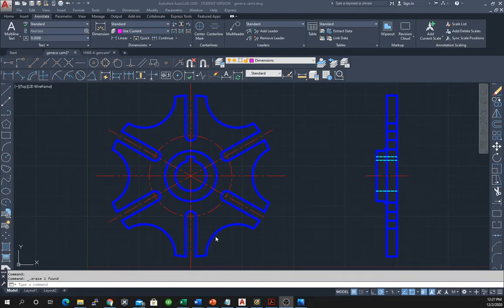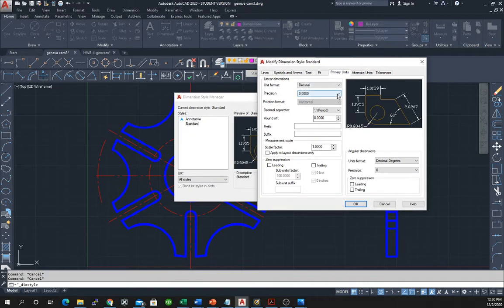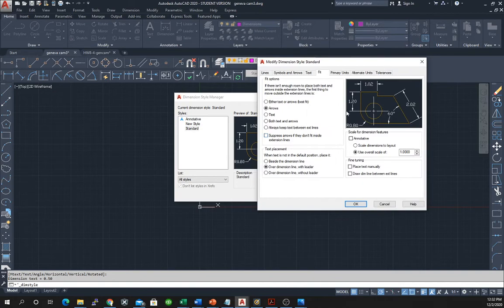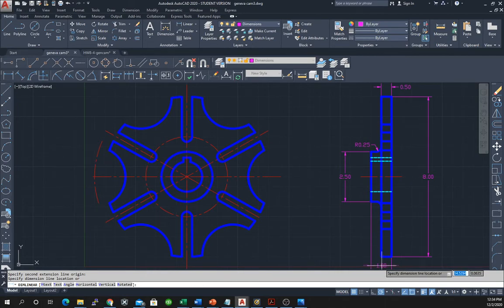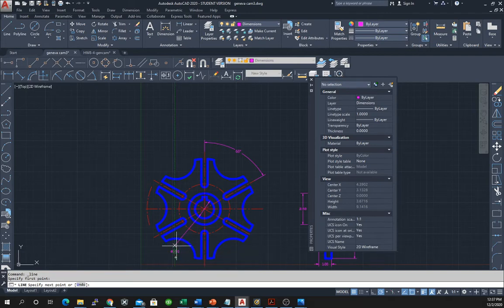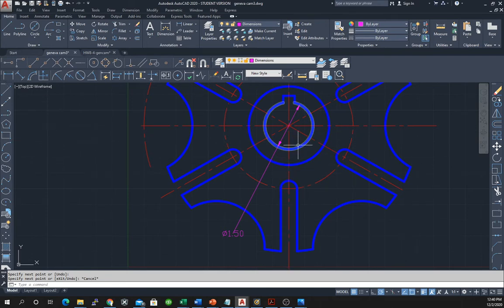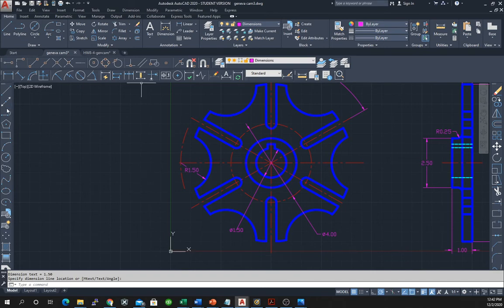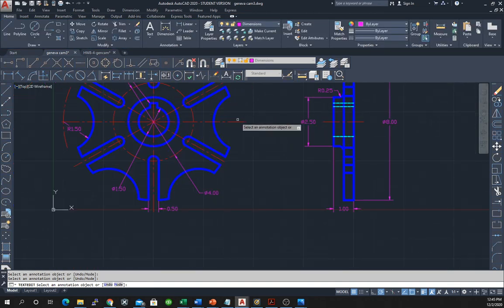Geneva Cam Dimensions